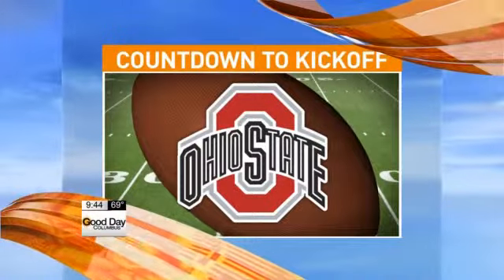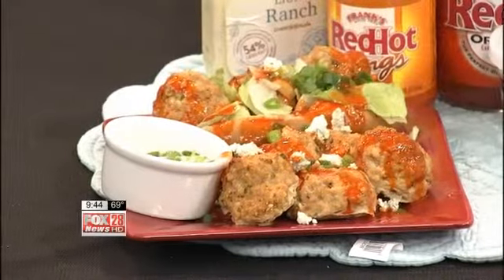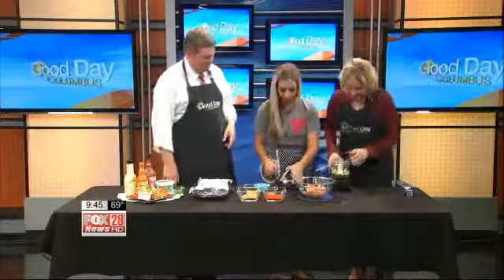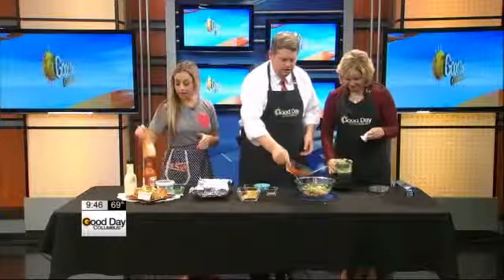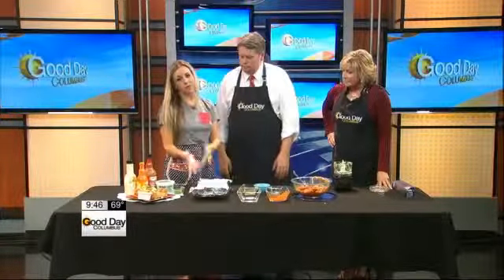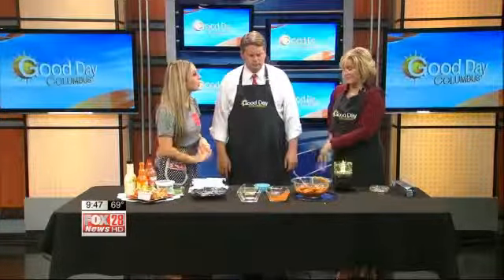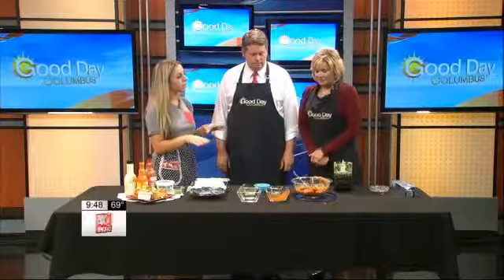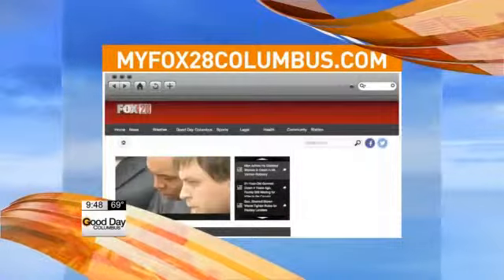GDC: Tailgating Buffalo Chicken Subs with Positively Cooking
Watch the video player above!